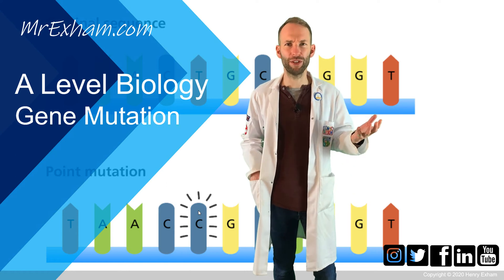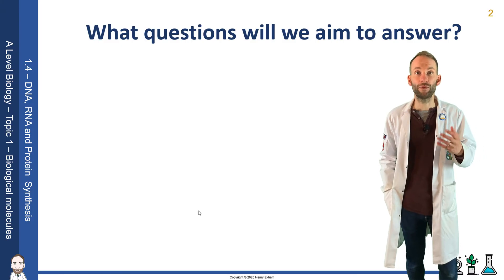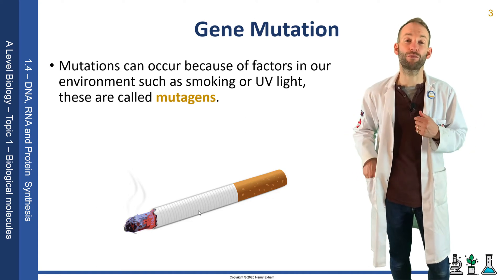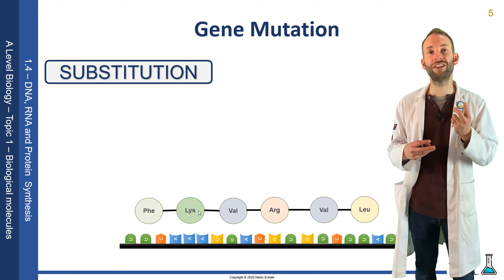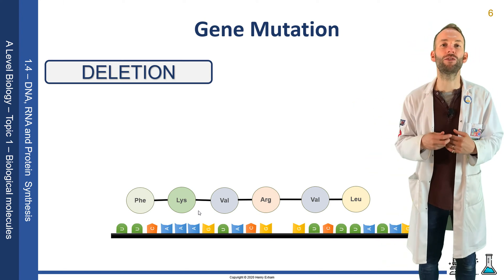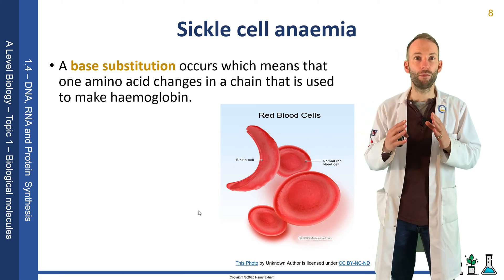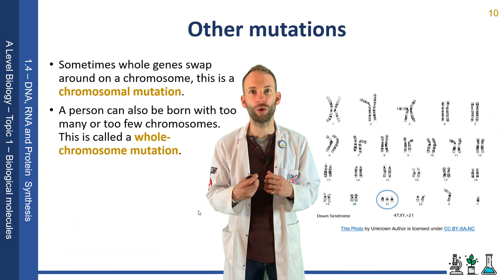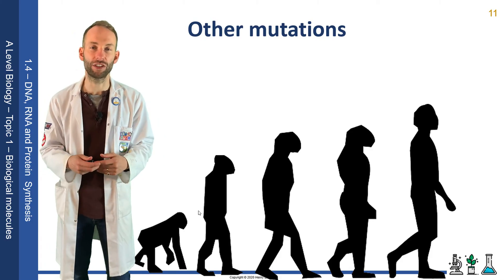Gene mutation - A Level Biology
Biology A Level covering the following objectives

viii Understand the term gene mutation as illustrated by base deletions, insertions and substitutions.

ix Understand the effect of point mutations on amino acid sequences, as
illustrated by sickle cell anaemia in humans.